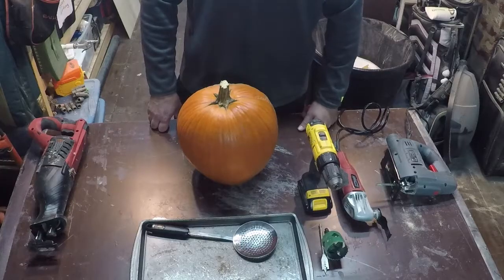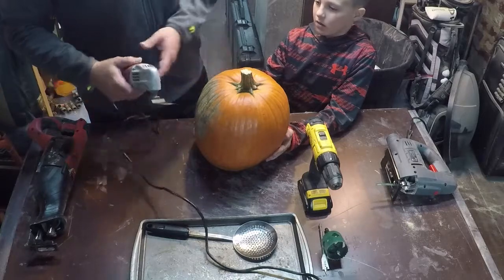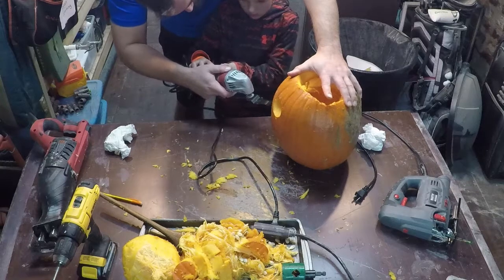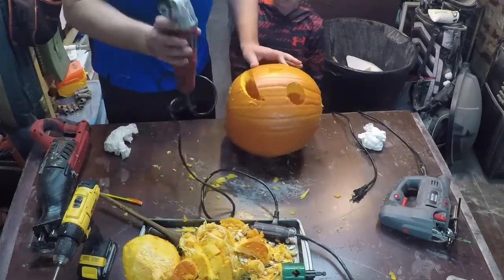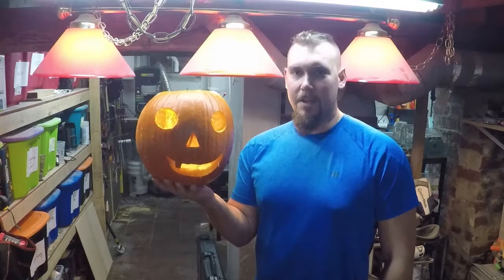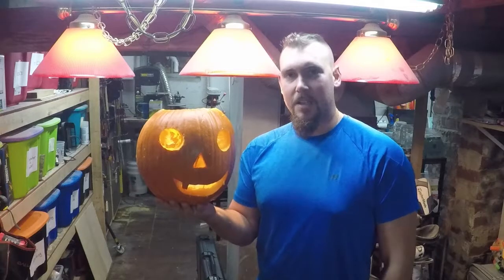Power Tools and Pumpkin Carving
An Adventures At Home, LLC video.  In this video we are venturing outside of our comfort zone a little bit and combining power tools and pumpkins!  We are going to carve our first pumpkin of the year using power tools and see how it goes.  It actually is quite easy, and is a definite time saver.  Watch us as we breeze through carving a simple face in a pumpkin using a few basic power tools.  We hope we can inspire you to give this a try for yourself.  It’s a great project the whole family can have fun with!

Reminder to everyone - Submit a photo of one of your projects you have made (hopefully using one of our videos for inspiration) and you'll have a chance to be featured on our Maker's Spotlight page! Thank everyone for watching!

***Video Notes and Gear Used***:

1. Main Camera: Sony A7II Full Frame Mirrorless

2. Main Camera Lens: Sony FE 70-300mm F4.5-5.6 Full Frame E-Mount

3. Microphone - Fifine Wireless Microphone System

4. Lighting Kit – Neewer

5. Main Camera Tripod

6. Aux. Camera: GoPro Hero 5 Black

7. GoPro Tripod

This video was edited by Adobe Premiere Elements 2019:

About this video:  In this video we are going to show you how to carve a pumpkin using power tools.  Using power tools is a definite time saver, and I feel it is safer than forcing and sawing with a knife.  With a little help Ryan was able to use the power tools for carving too!  Now that we have the power tool carving basics down we will definitely be trying some more intricate design in the future.  Even with the basic tools we used, carving was a breeze.  So if you’re looking for a fun, new way to carve pumpkins this year come on and carve with us.  It’s going to be quite an adventure!